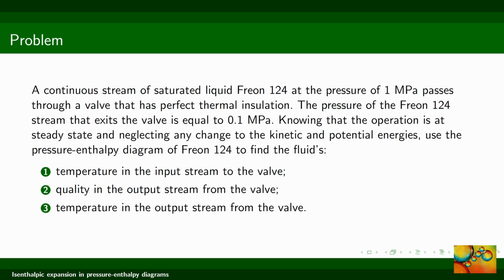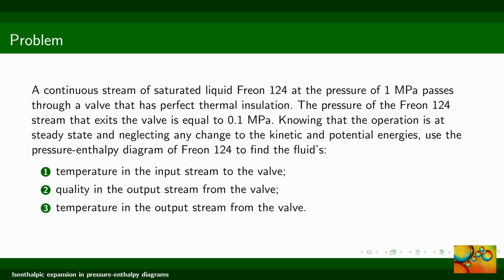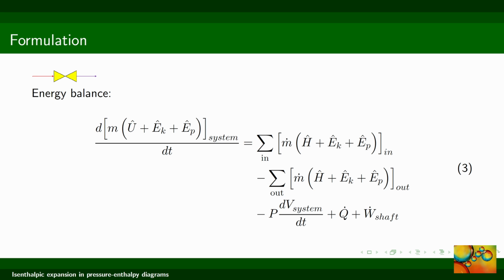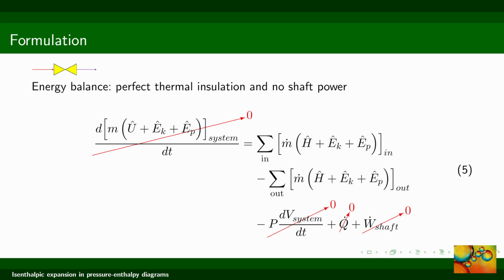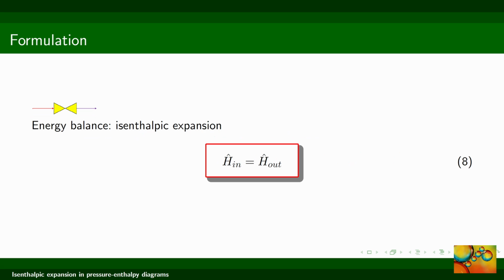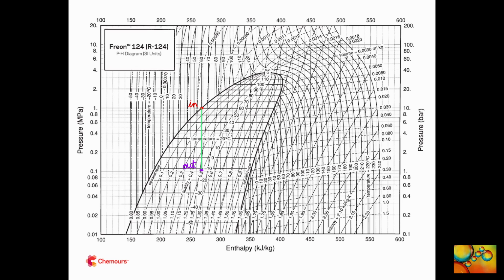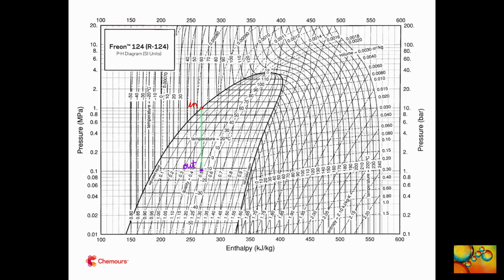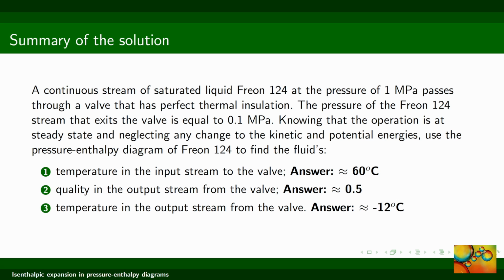Isenthalpic expansion in a pressure-enthalpy diagram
This video shows how to use a pressure-enthalpy diagram to determine the state of a fluid after an isenthalpic expansion.